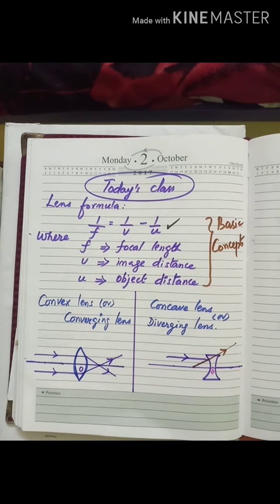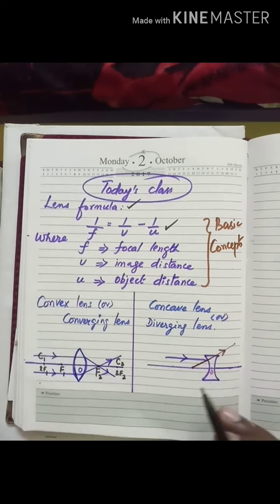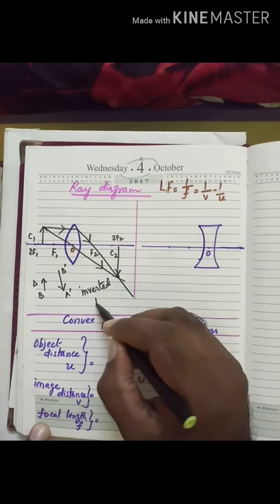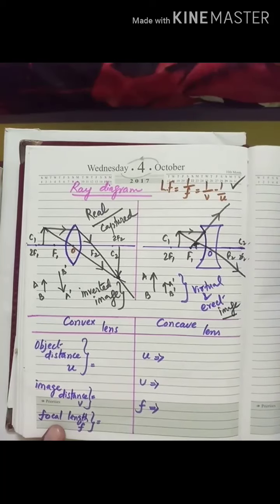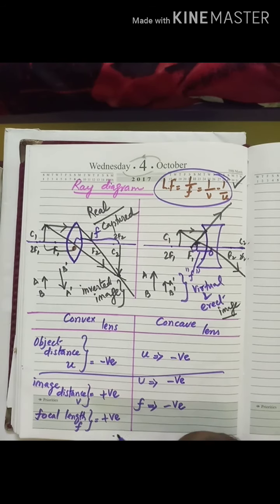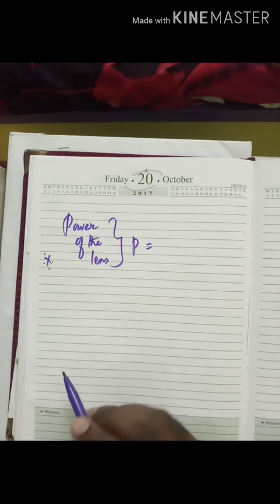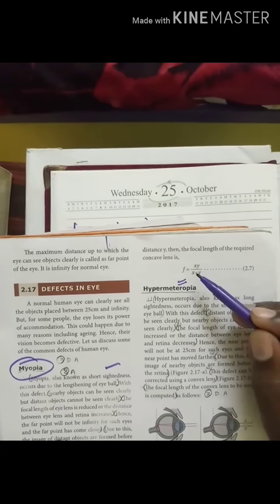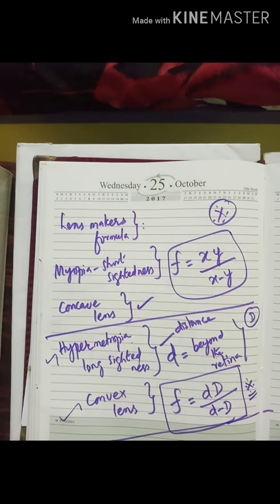TN SSLC Science Ray diagram and Lens makers formula in Optics Part2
This video explains about the Ray diagram,Magnification,Power of Lens and the Lens Makers Formula for the better understanding of the concept to handle the Numerical Problems.

Explanation by S.Riyaz Ahmed,B.T.Asst in Mazharul Uloom Hr.Sec.School,Ambur.

Feedback and Comments are Welcome.